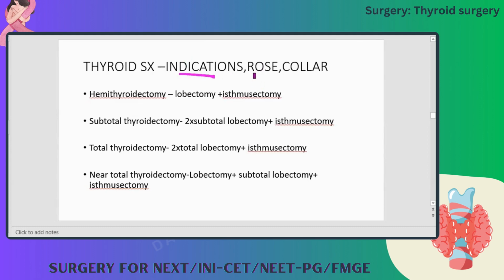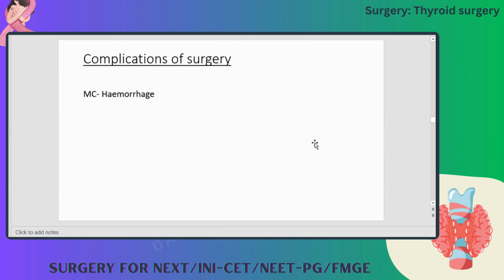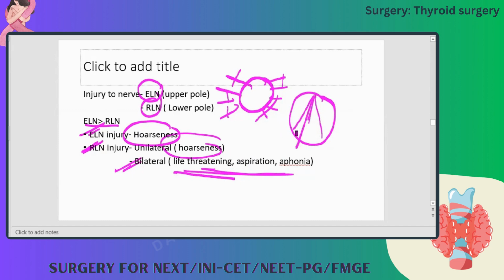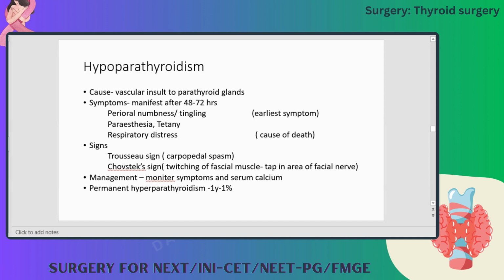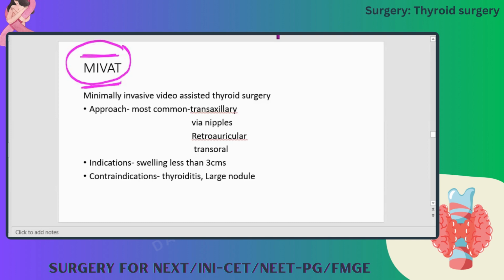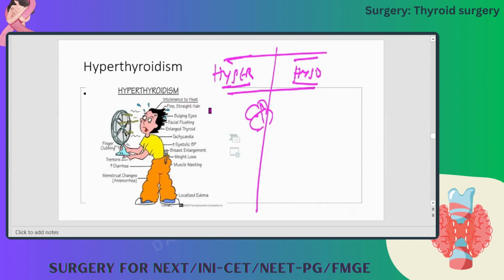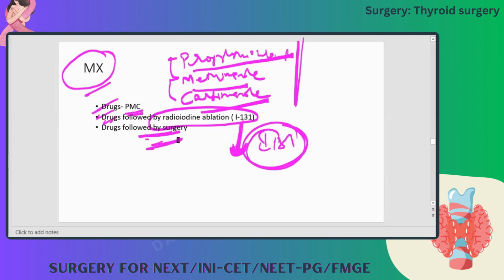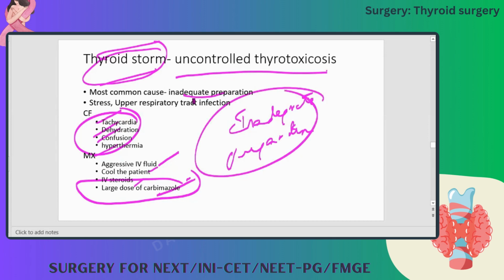Thyroid surgery | Surgery for NEXT/INI-CET/NEET-PG/FMGE | DMA